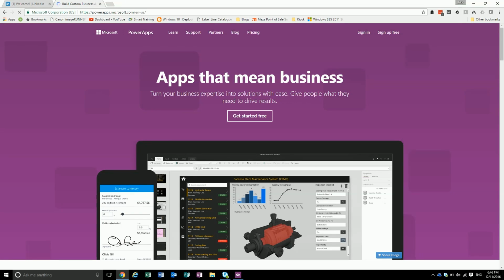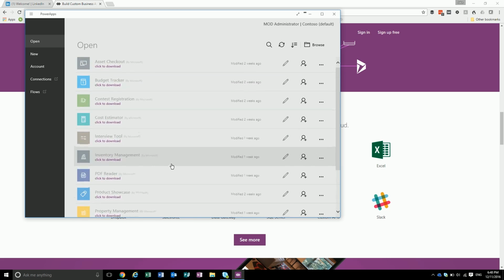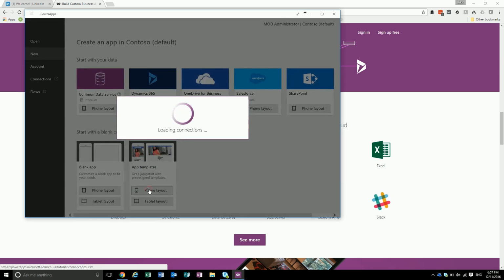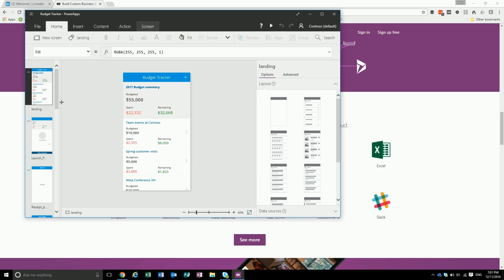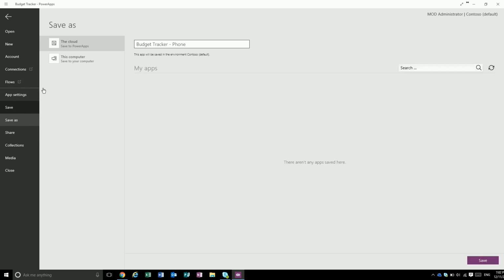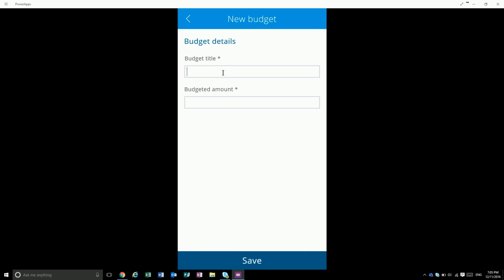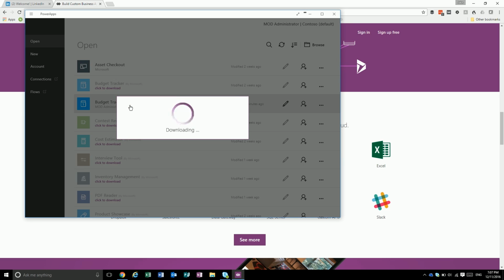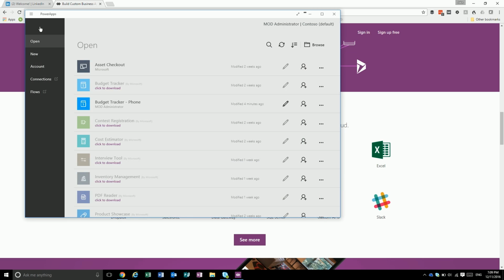PowerApps Introduction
Microsoft PowerApps is a new enterprise service that empowers innovators everywhere to connect, create and share business apps with team members on any device in minutes.

PowerApps is new and still contains some bugs as it is new, but I expect that will be ironed out as time goes on.

PowerApps allows you to connect to your data with an easy to use interface.

This video will show you how to make your first PowerApp from a template and also how to navigate though the PowerApp desktop application.

During this video I find a bug when taking a photo. After this video was published I was contacted by a member of the PowerApps team and they have fixed the bug, so hopefully you won't run into the same issue.